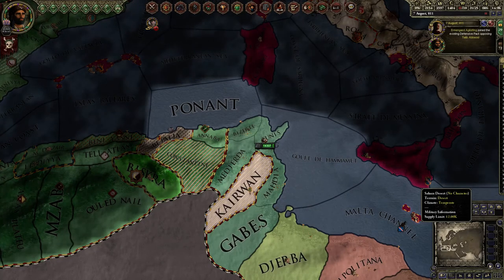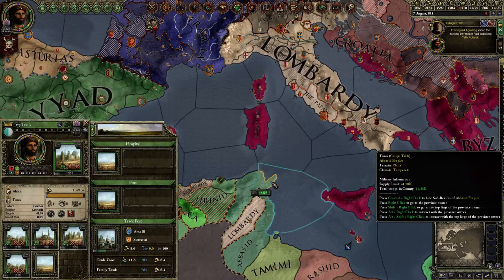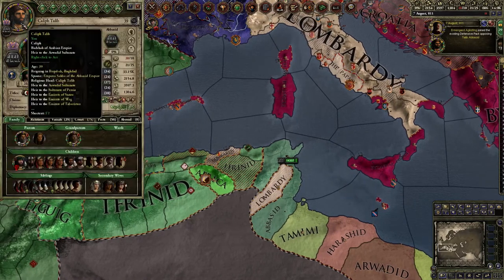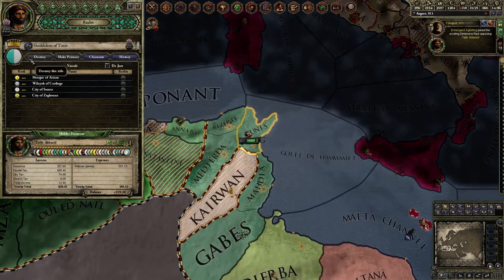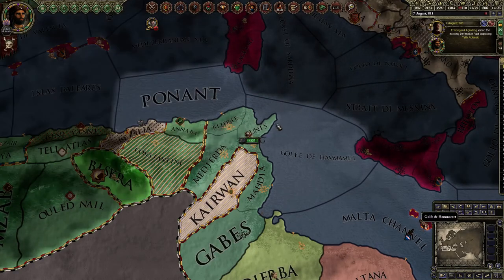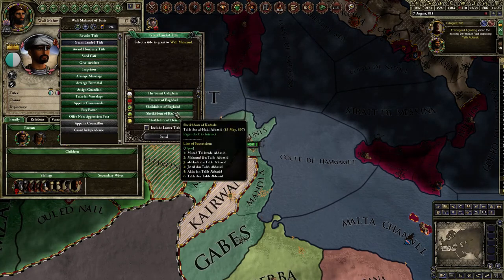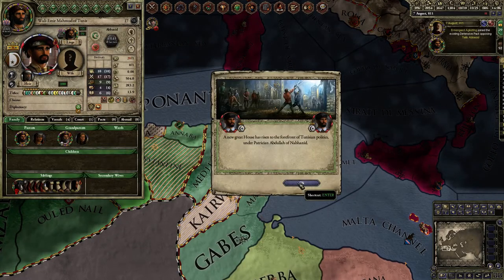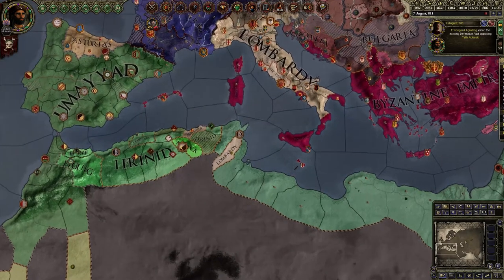[CK2 Tips] Creating Vassal Republics For Fun and Profit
In Crusader Kings 2, the Merchant Republic makes a great deal of money.  How do you get to that money?  By being a King-tier (or higher!) character that creates a vassal republic.  Simply...

1:  Find a coastal province you own the county-tier and duchy-tier title to.  This is frequently the result of a Holy War.
2:  Find a city holding within that county, or build a new city.
3:  Grant the city to someone (preferably of your dynasty) or, if it's already owned, find the mayor.
4:  Grant the county to that mayor.
5:  Grant the duchy to that mayor.
6:  Go for tax-shifted obligations for even more money!
7:  Profit!

Crusader Kings 2 is a dynastic strategy game by Paradox Studios, and is best experienced through Steam!